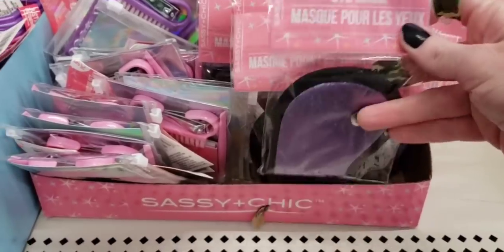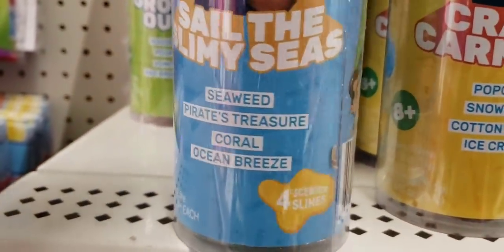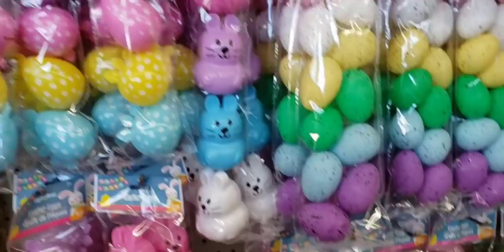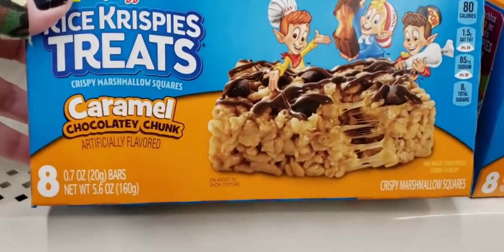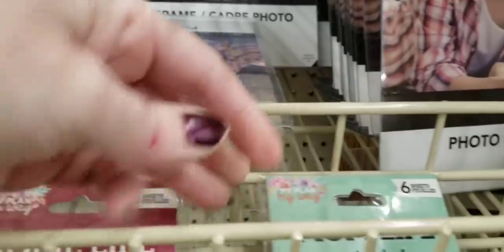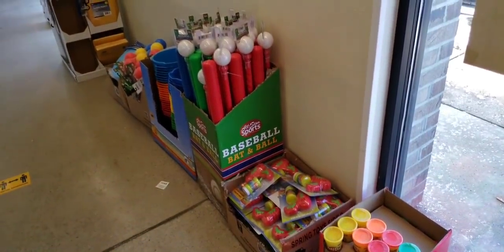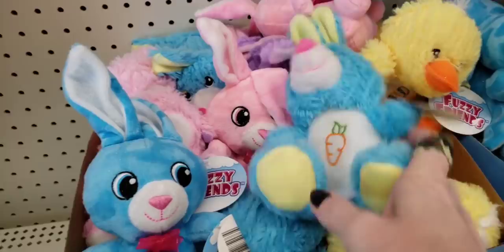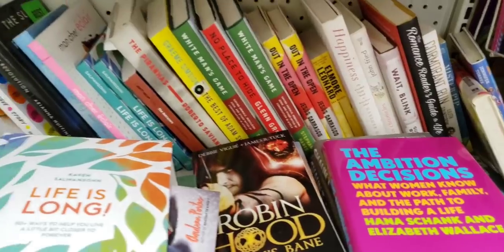Come With Me To *3* Dollar Trees | INCREDIBLE New Items/ Name Brand Items| Extra Long Feb 9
Jennifer Mowan
P.O.Box 15916